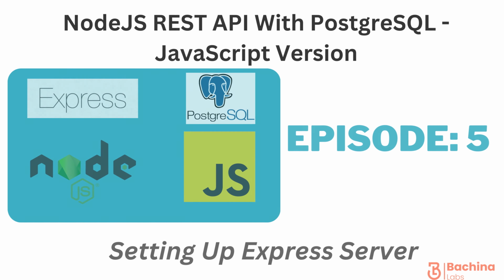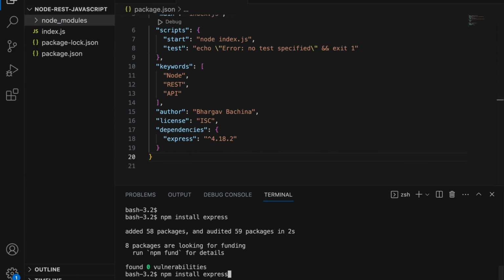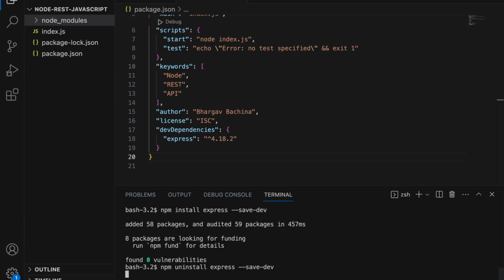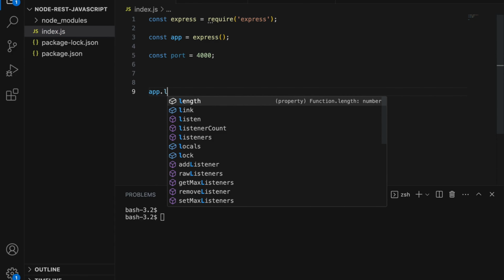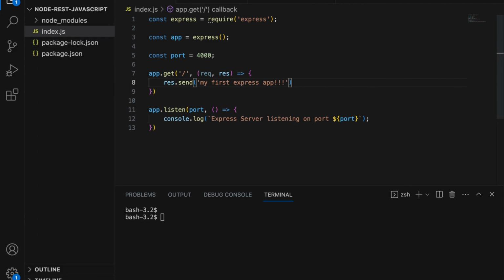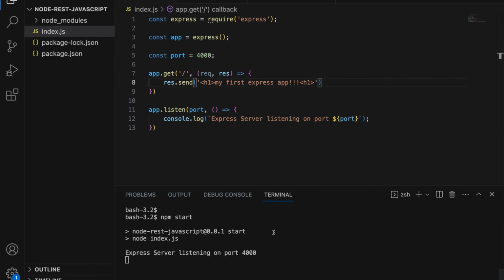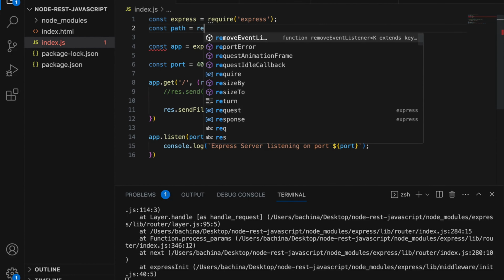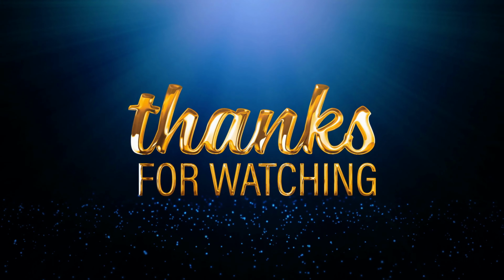Node REST API With PostgreSQL- JavaScript EP 5 - Setting up Express Server | Bachina Labs EP67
Welcome to Bachina Labs and NodeJS REST API With PostgreSQL- JavaScript  EP 5 - Setting up Express Server in Detail. Here are the links from the above video for the GitHub Pages and download pages.